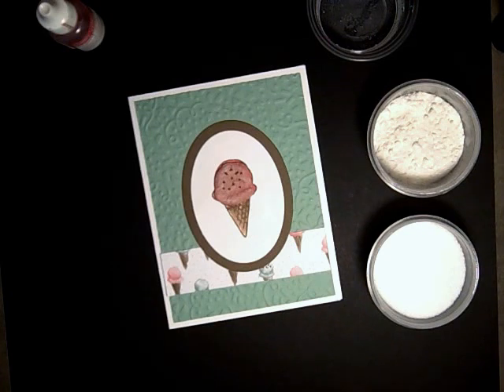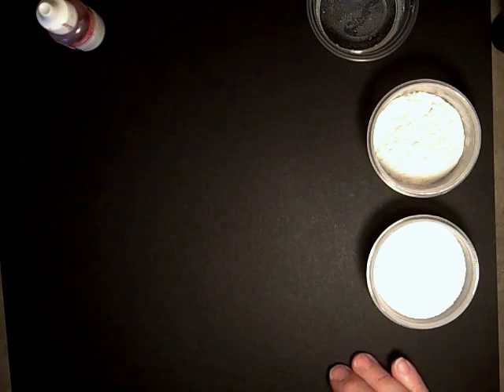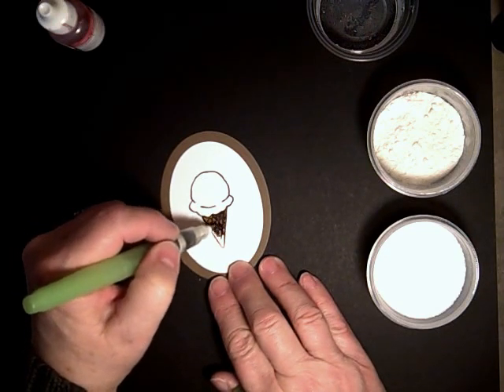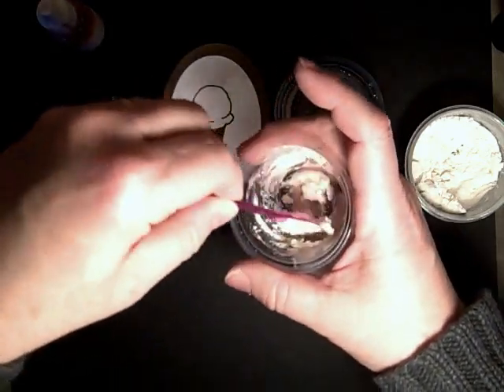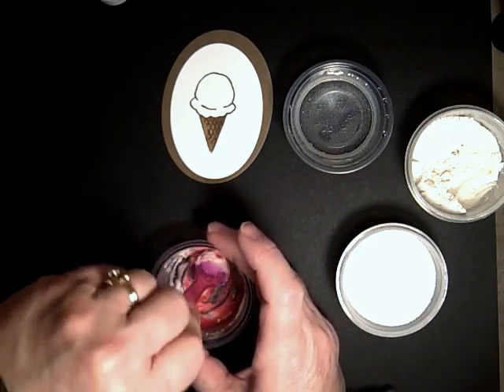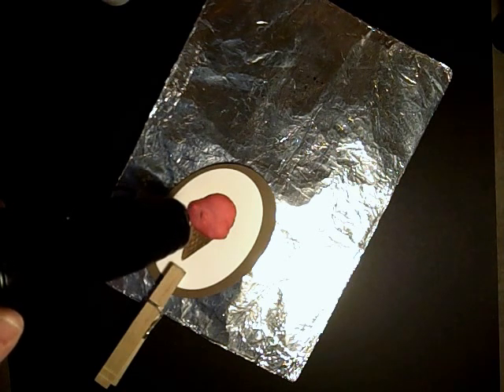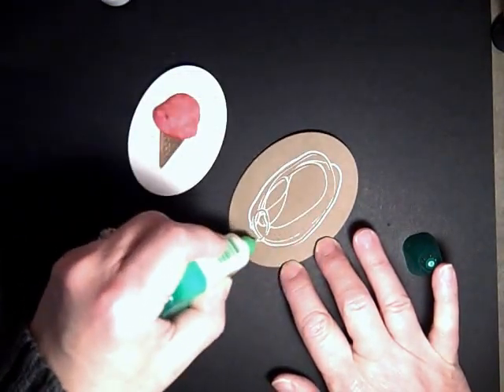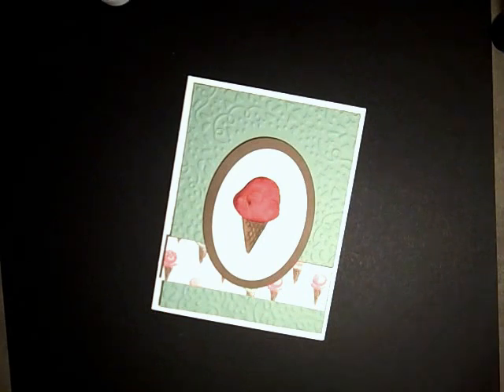Ice Cream - Frosting Technique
Make ice cream or frosting to put on your cards.  This technique is done with equal parts of salt, flour and water (about 1/4 tsp of each).